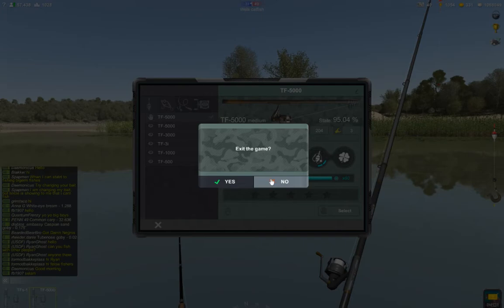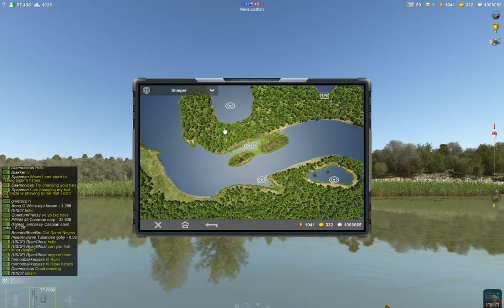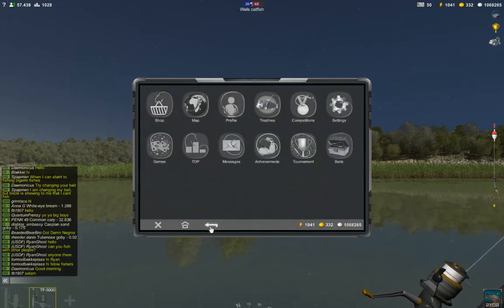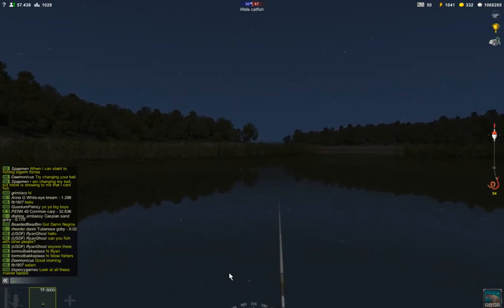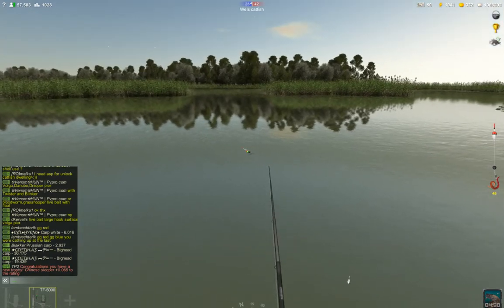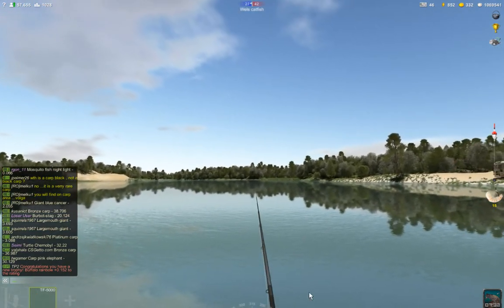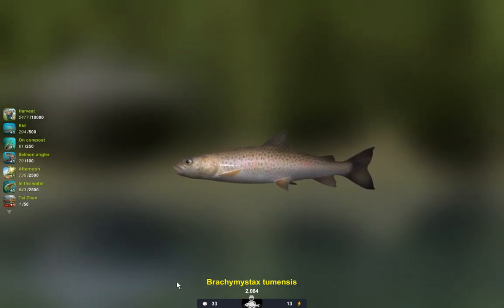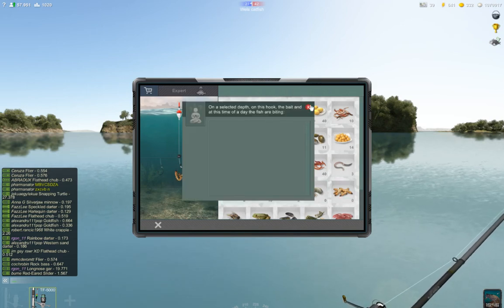Stream from game Trophy fishing 2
Just a video and talk about the game Fishing trophy 2 IDqwerty54321